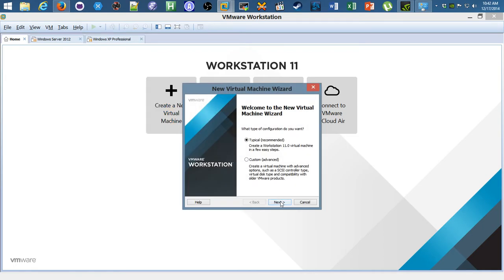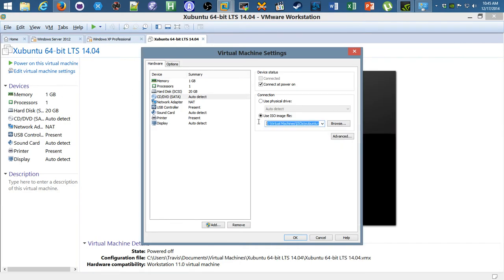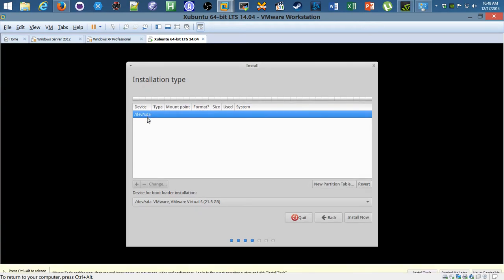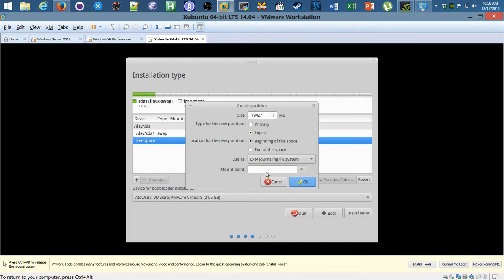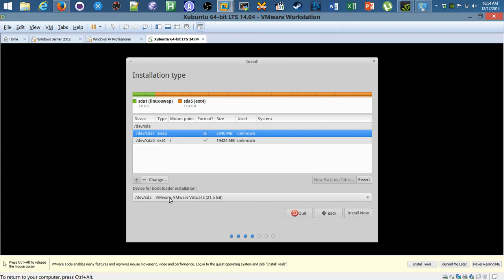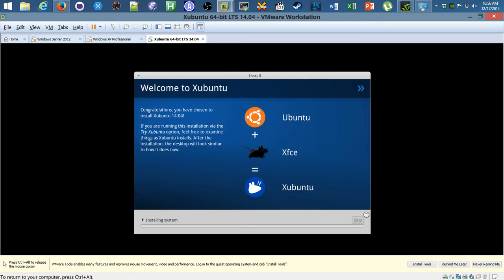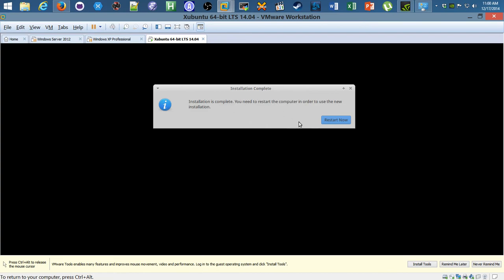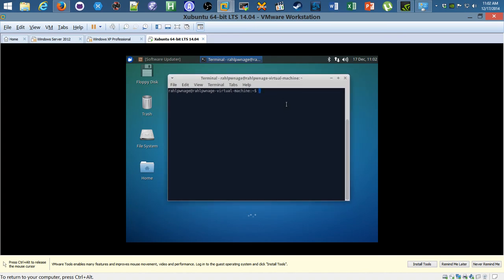Installing Linux (Xubuntu 14.04 LTS)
This is a somewhat verbose introduction, intended for new users, to installing Linux. A brief overview of the process below.

1. Setup virtual machine in VMWare Workstation 11
2. Attach xubuntu ISO image
3. Create a partition table
4. Discuss significance of swap space
5. Discuss briefly the file structure of Linux and what it means to "mount" a hard drive to a position in the file system's structure
6. Boot into Xubuntu